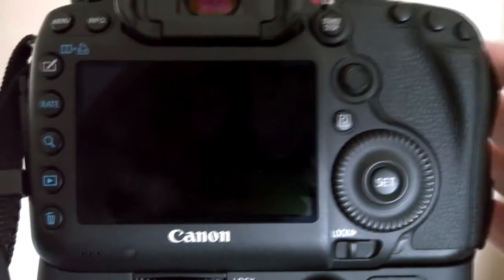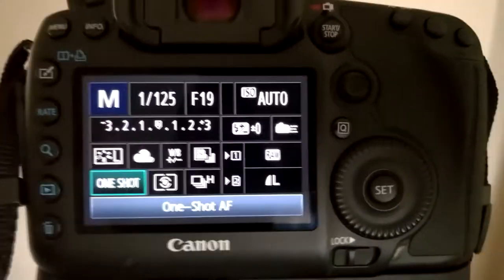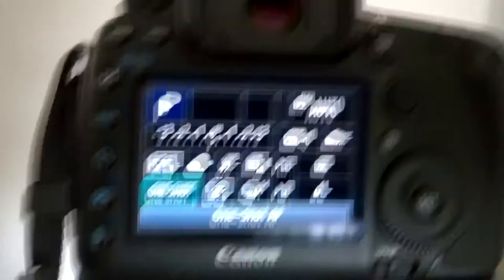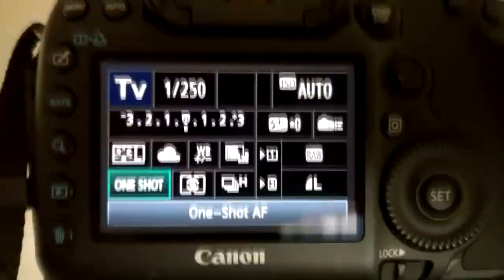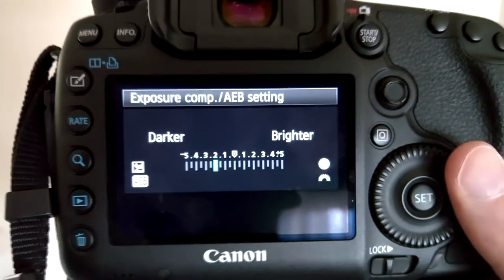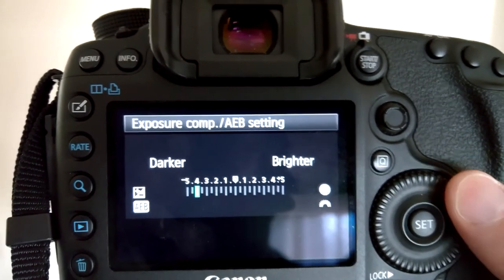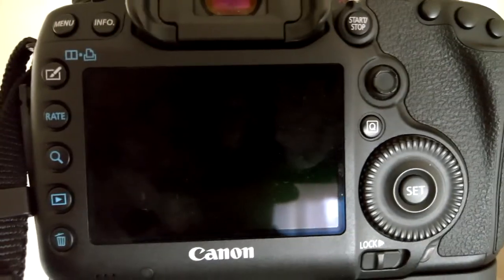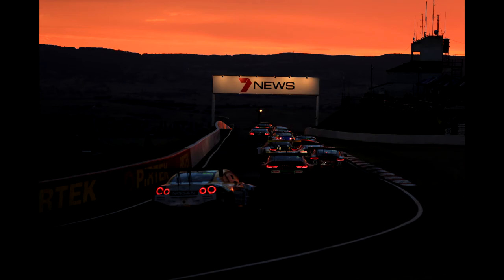How to take a silhouette photo on a Canon digital SLR camera